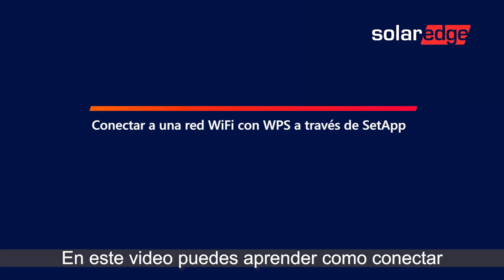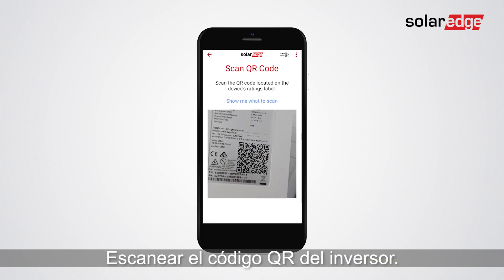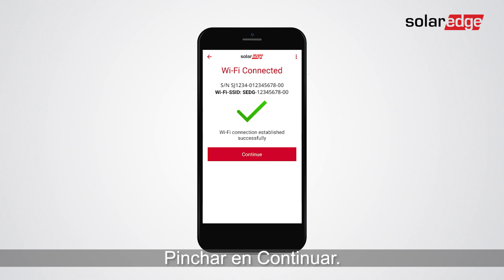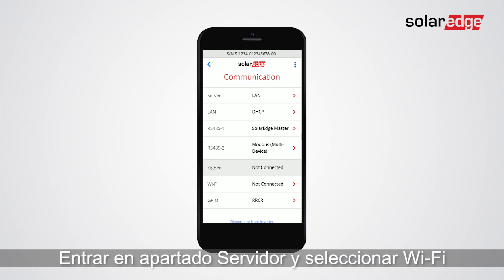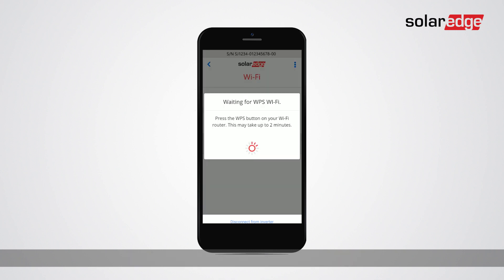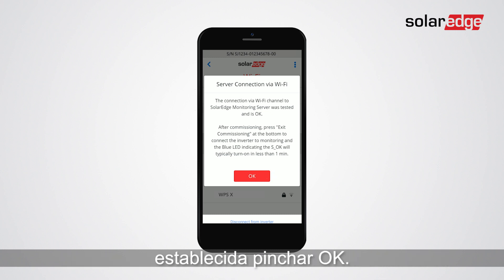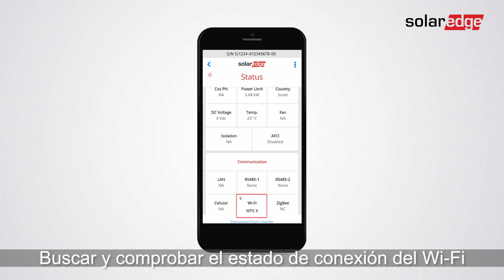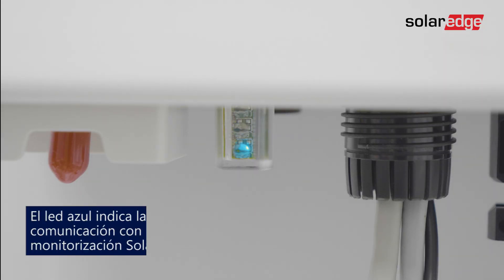Conectar a una red WiFi con WPS a través de SetApp | España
Descubra como conectar un inversor SolarEdge a una red Wi-Fi con WPS a través de SetApp